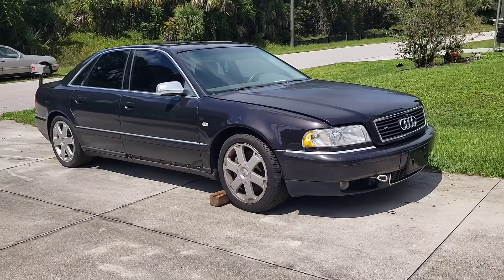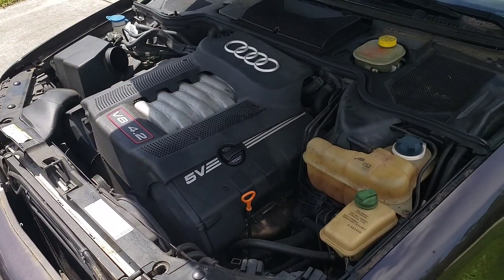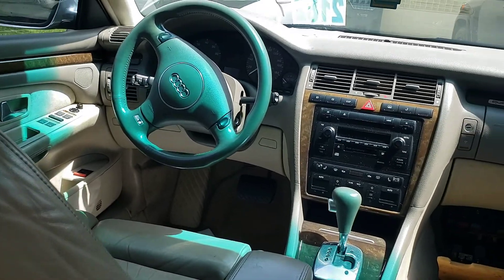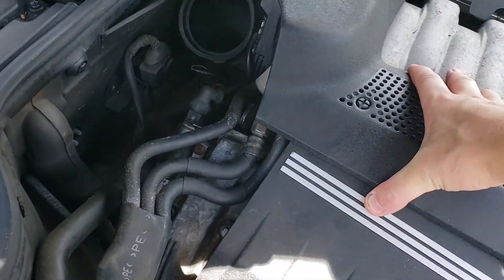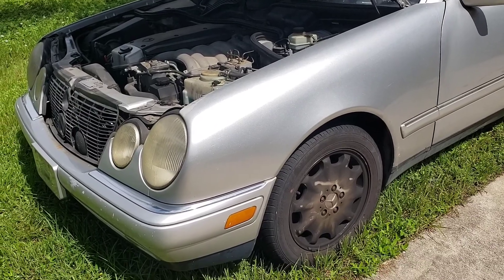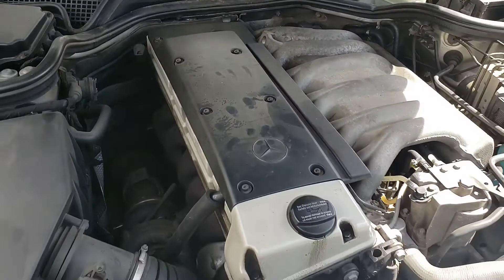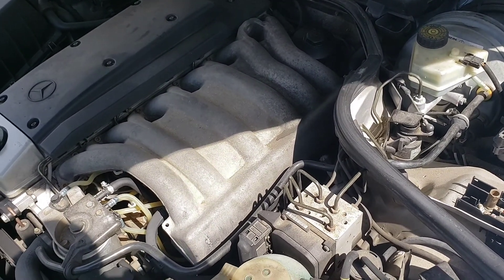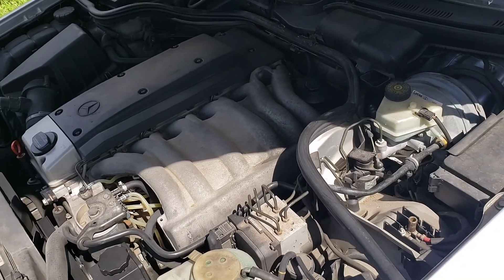Audi S8 Turbo Diesel engine swap.